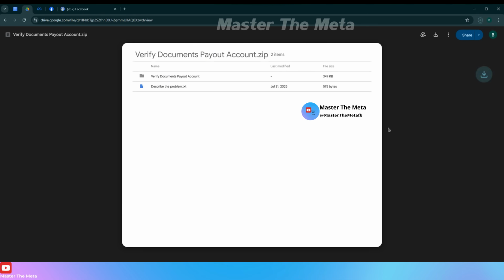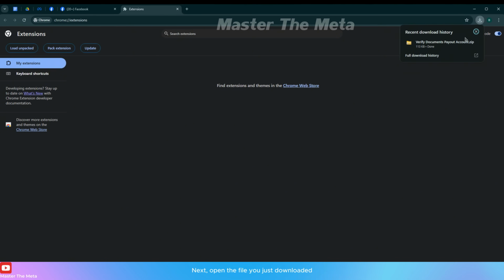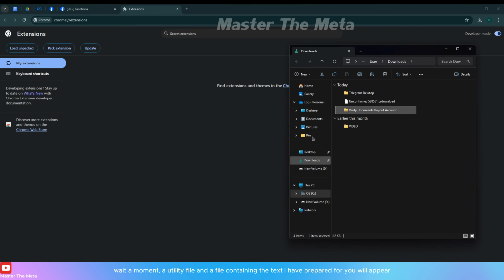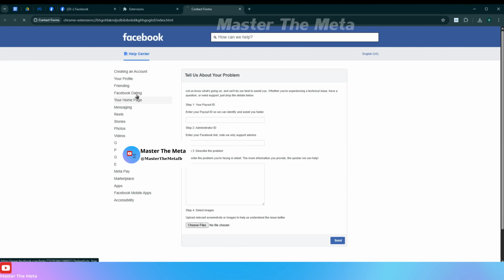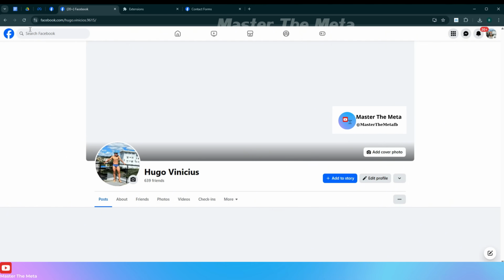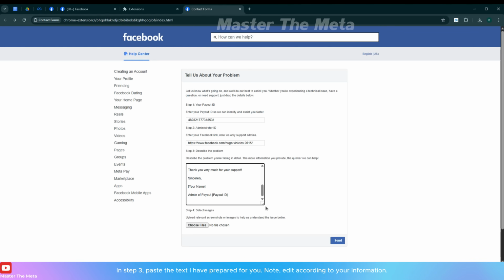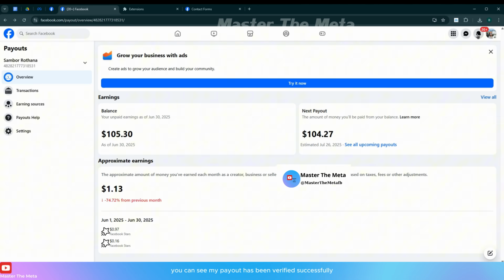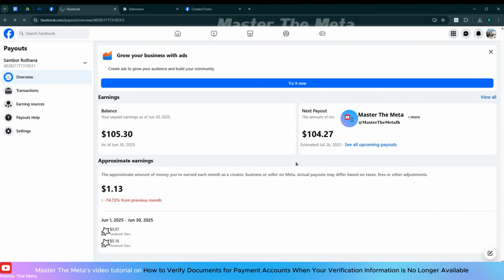Fix Facebook Payout Verification Issue | Verify Documents in Payout 2025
If your Facebook or Meta Payout dashboard says:
“Verify your identity to receive payouts”
or
“Verify documents in payout”,
this video will walk you through exactly how to solve the issue in 2025.

✅ In this tutorial, you'll learn:

Why Facebook requires document verification for payouts

How to upload the correct documents (ID, tax info, payment method)

How to avoid common mistakes when submitting verification

What to do if your documents are rejected

How to speed up the verification process in 2025

📝 Drop a comment if you have questions — I’ll respond to help!